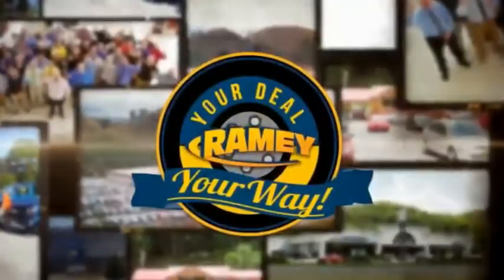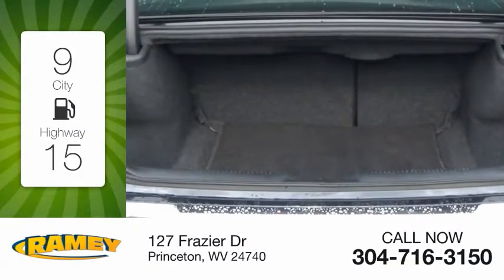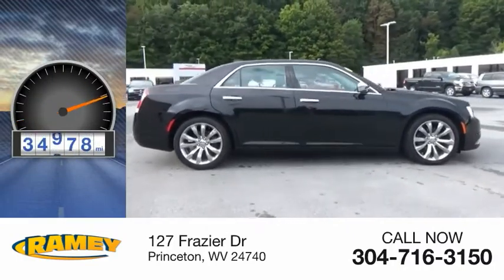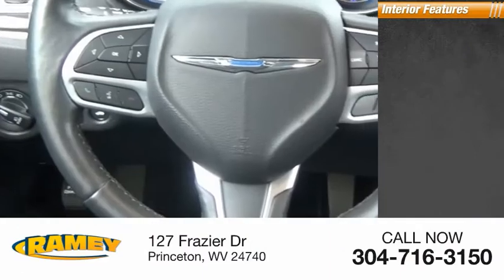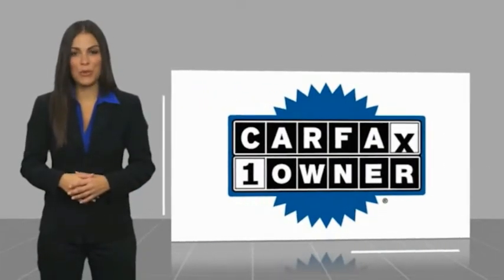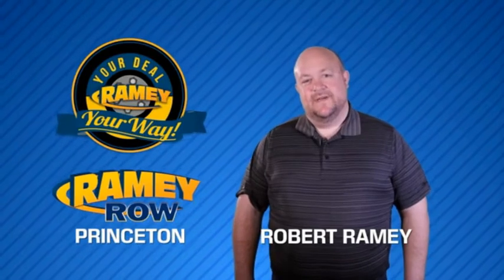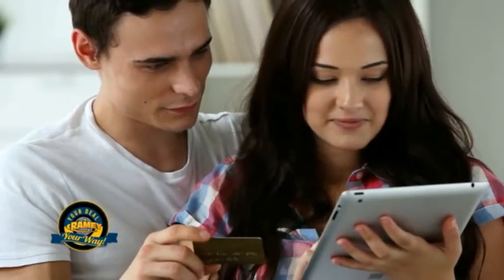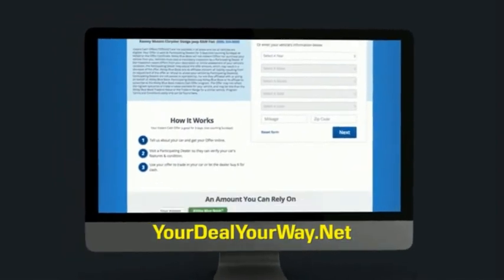2019 Chrysler 300 Princeton WV 2-SA190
2019 Chrysler 300 Limited

Ramey Motors
127 Frazier Dr

KH568723